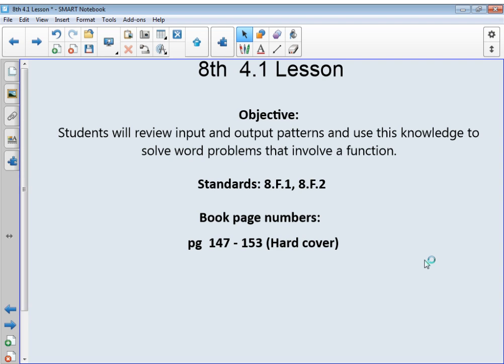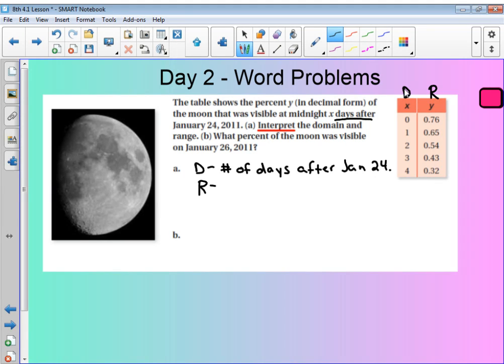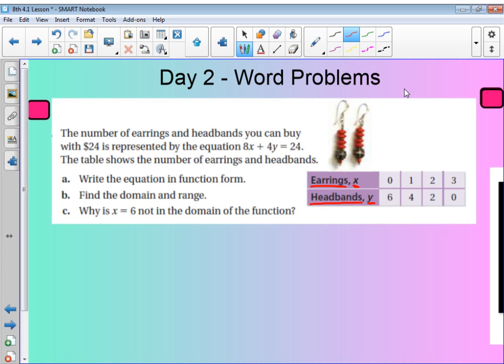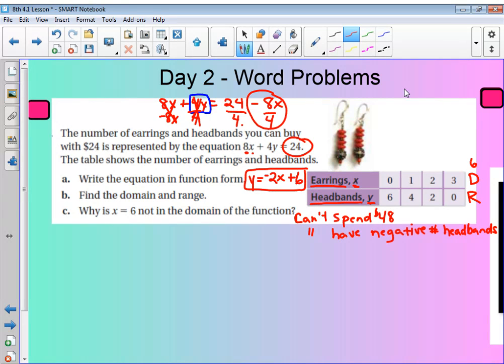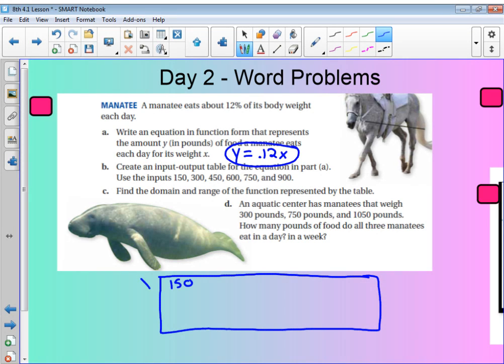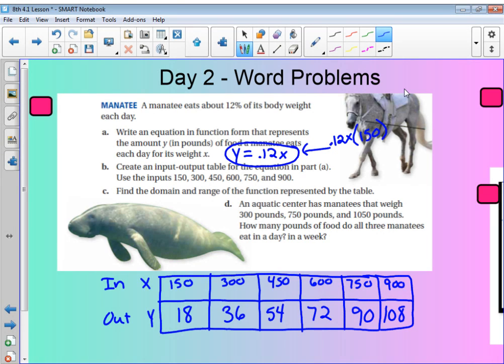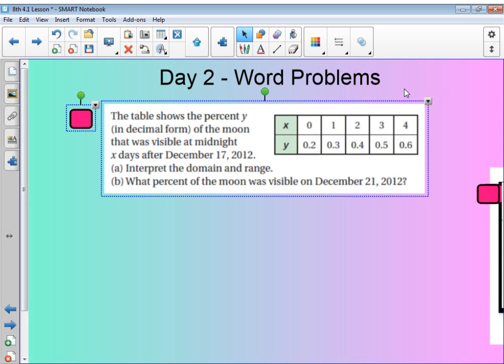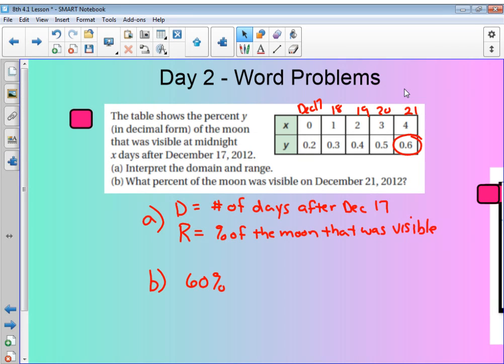8th 4.1 (Part 2) Domain and Range Word Problems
In this part of lesson 4.1 you will be working with real world problems that involve function, domain and range.